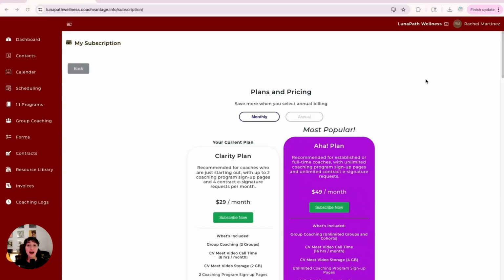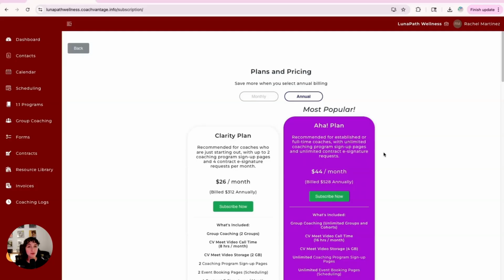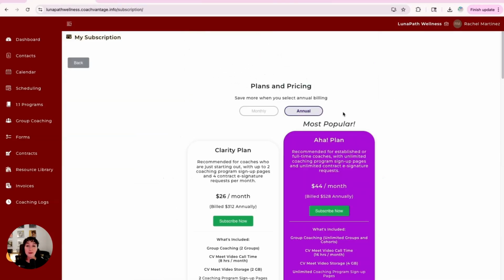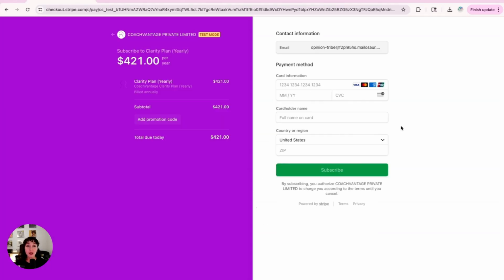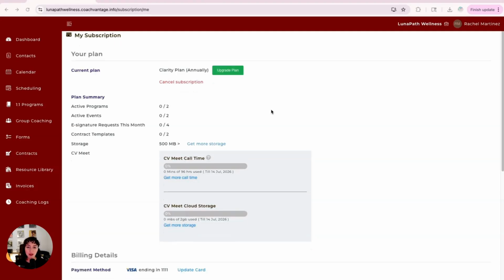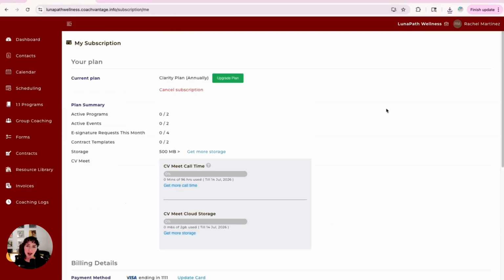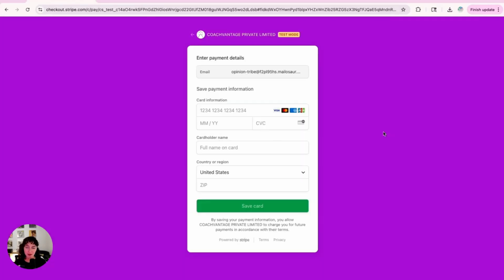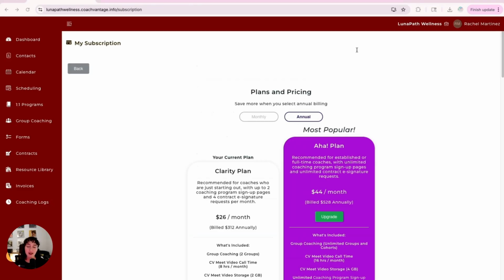How to Confirm Your Subscription to a Paid Plan | CoachVantage Tutorial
You'll be guided through selecting the best plan for you, whether monthly or annually, and shown how to compare the Clarity and Aha plans. Instructions for updating billing details and payment information are also provided. Watch this tutorial to easily transition into your desired subscription plan and continue using Coach Vantage seamlessly.

00:00 Introduction
00:17 Choosing Your Subscription Plan
00:47 Subscribing to a Plan
01:04 Updating Billing Details
01:21 Conclusion